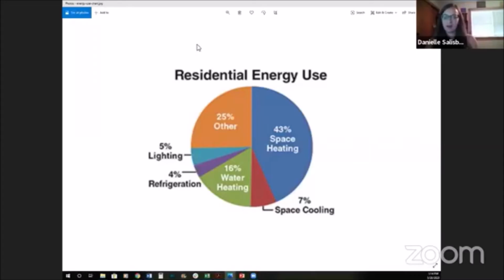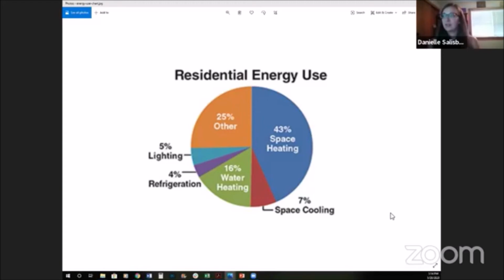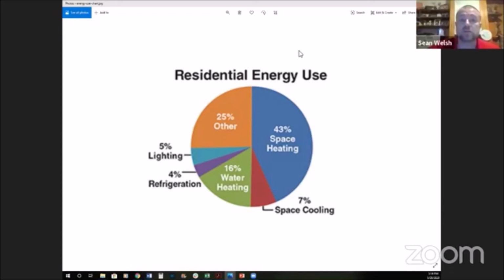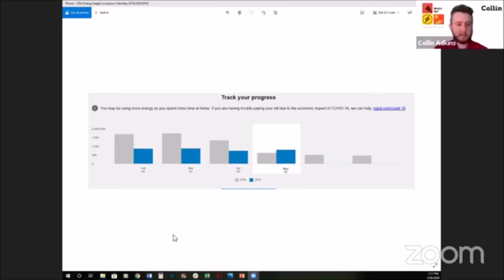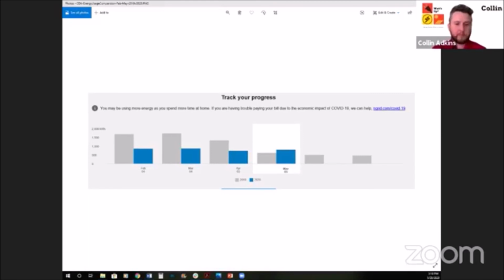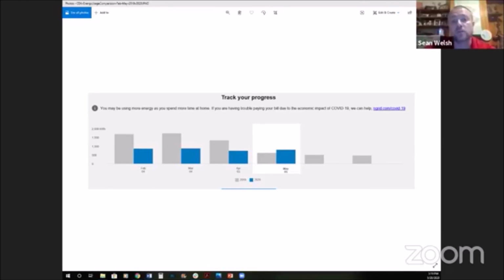Watts Up? Week 3- What's in an energy bill?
Join your local Community Energy Advisors from Cornell Cooperative Extension as they explain the sometimes confusing parts of an energy bill.